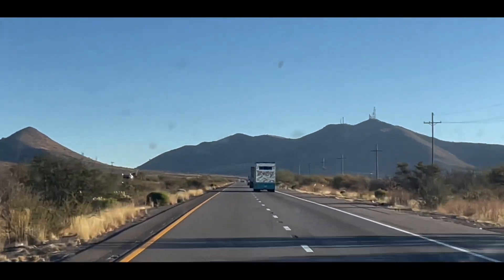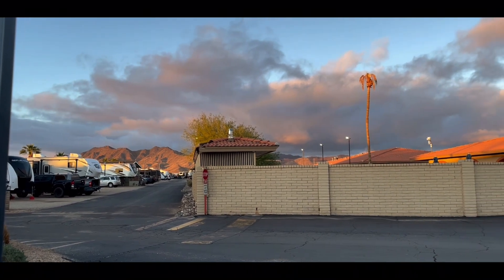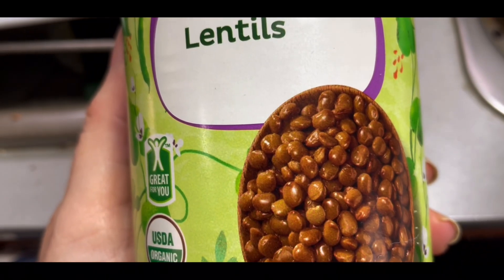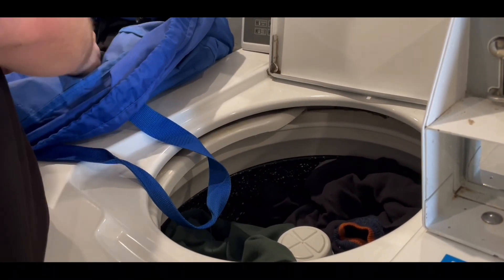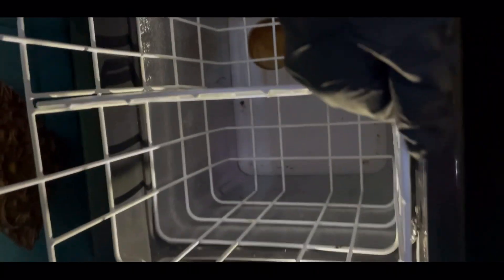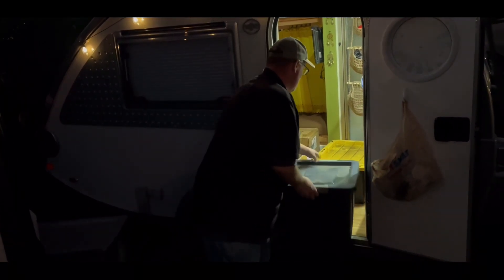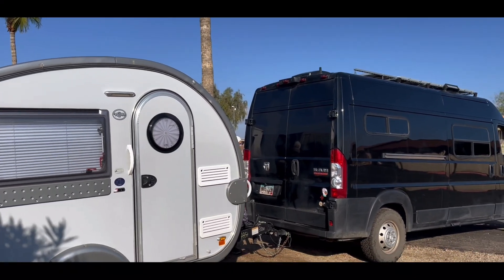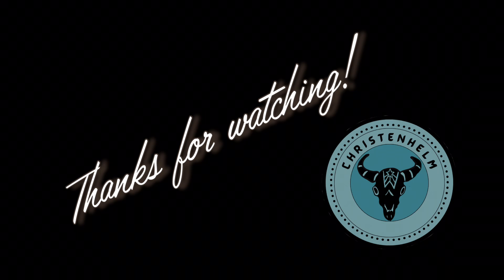Let’s get out of here! Prepping to leave civilization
We’re getting ready to leave civilization and head to the homestead, but there’s plenty of errands to be done before we hit the road.

A side project take us to tinyshinyhome as they start their new hyperadobe roundhouse.

And later we’re sick on top of all of this during the holidays. Will we ever make it to the land?